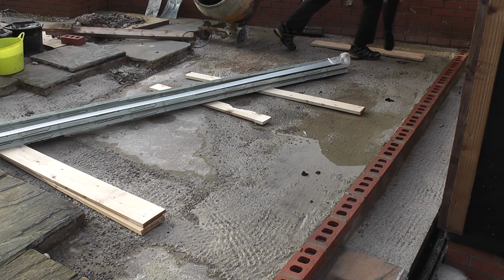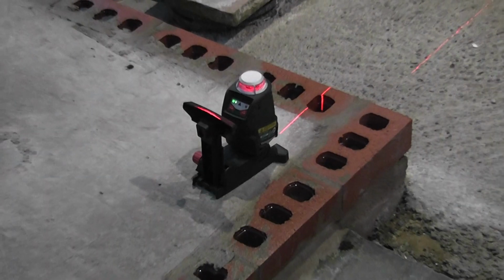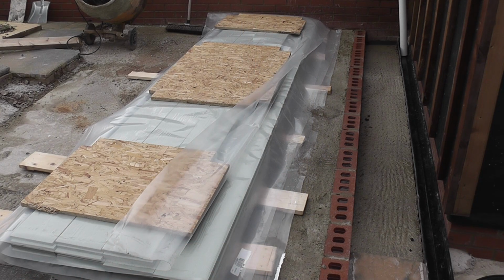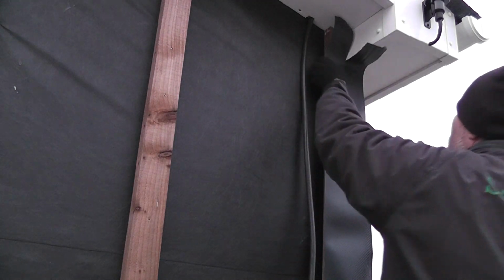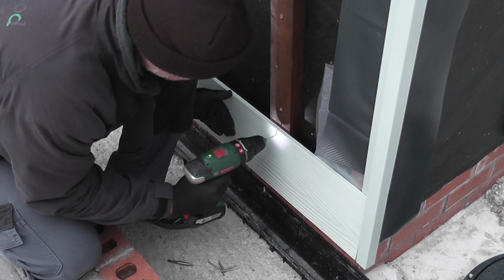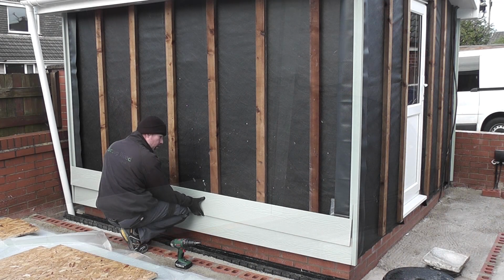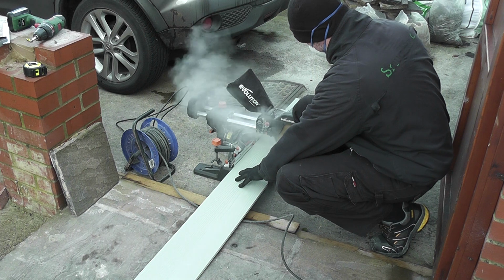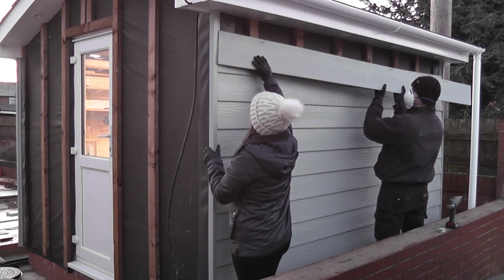Building My New Woodworking Workshop Part 6 Cedral Cladding Fibre Cement Board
In Part 6 of building my new wood working workshop I make a start on the cladding, Cedral Lap Board, which I believe is Cement Fibre Based Board.

Winter is setting in making completion difficult, so I'm hoping to complete the project once we have better weather in the Spring.

Smugwood

Further Information:-

I regularly upload woodworking related videos which may include any of the following:

CNC Routing 2d and 3d
Hand Routing
Scroll Sawing
Woodturning
Steam Bending
Musical Instrument Building
Milliput Projects
Intarsia
Pen Making
Van Conversions
Furniture Building
Workshop Projects
Commissions...and many other topics of interest.

For reference only, the majority of music found within my videos has been composed by myself, Lee A Baker and played on a combination of Midi and/or Electric Guitar.

For any questions, please check out the ABOUT section here on my channel.